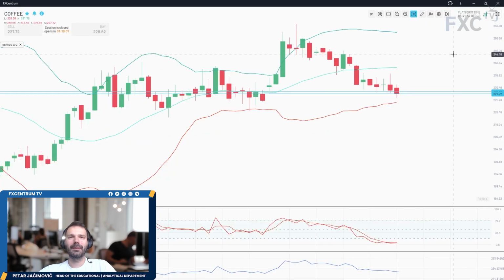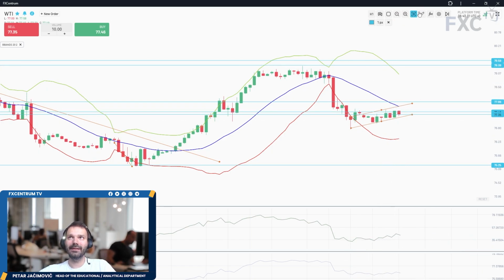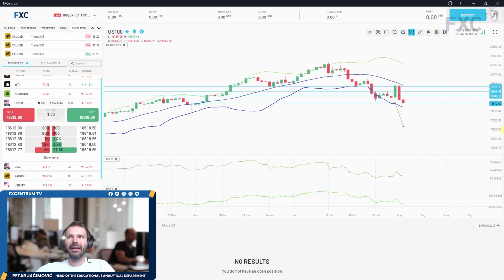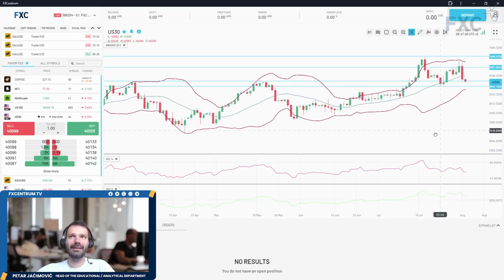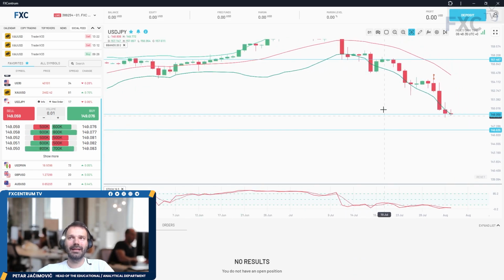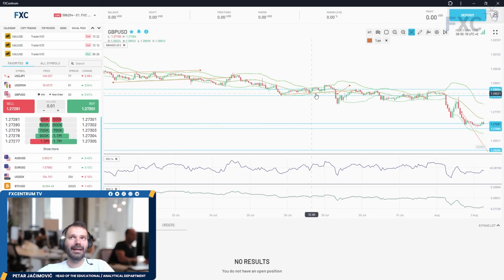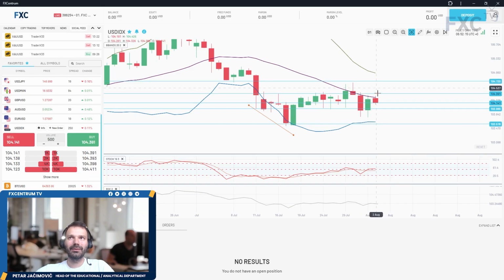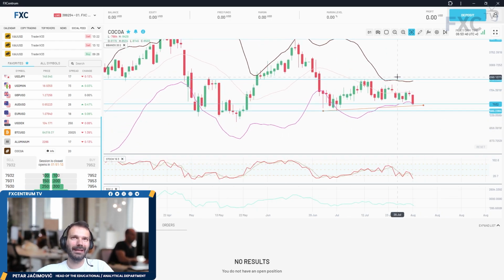Daily Market Analysis #100 | Weakness On Indices & Our Special Gift To You 🥳